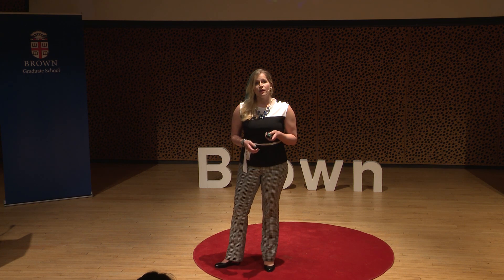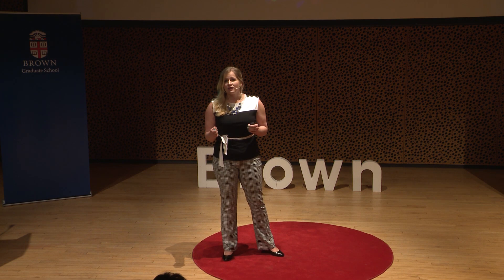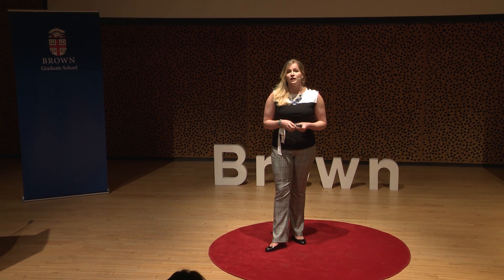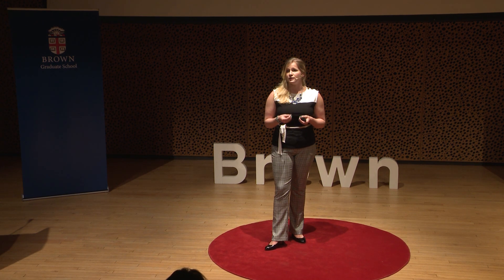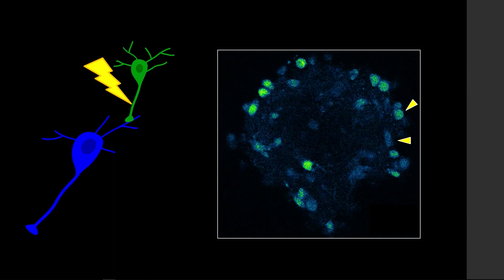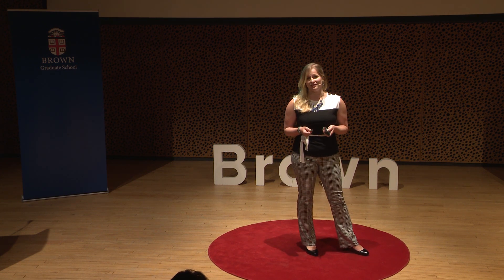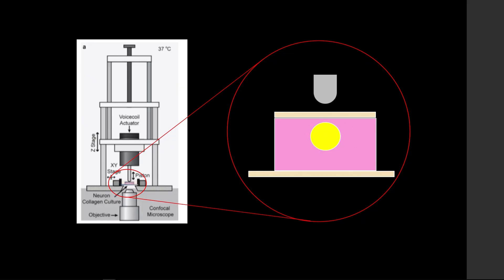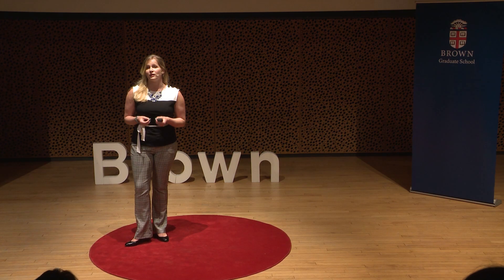Jess Sevetson on Using Minibrains to Model Brain Injury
Jess Sevetson, PhD Candidate in Neuroscience, explains how we can develop better treatments for brain damage by creating three-dimensional “mini-brains” the size of a grain of sand and exposing them to pathological conditions.

This talk was part of Research Matters, featuring short talks about research by Brown University Graduate Students on April 9, 2019.

Brown University